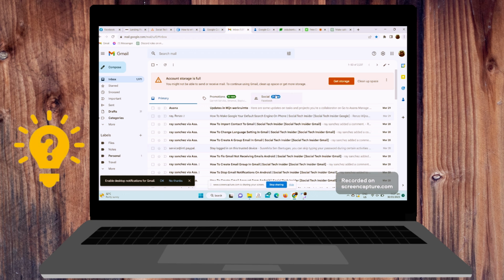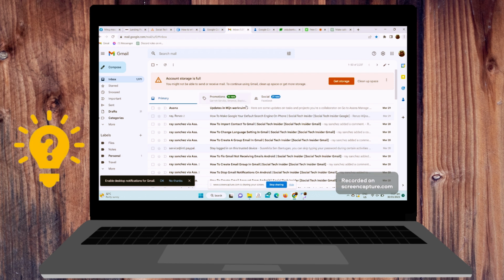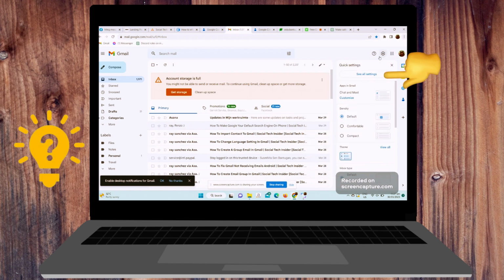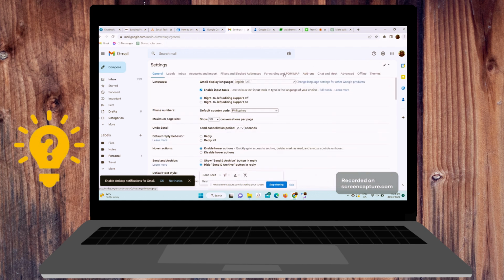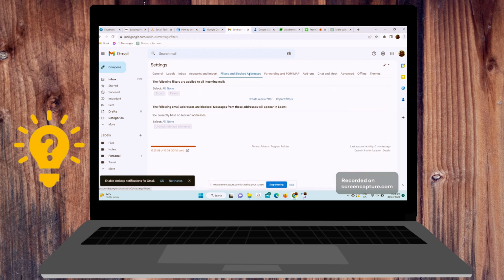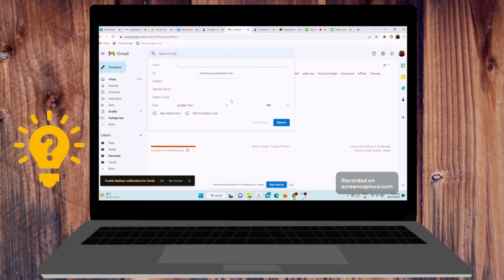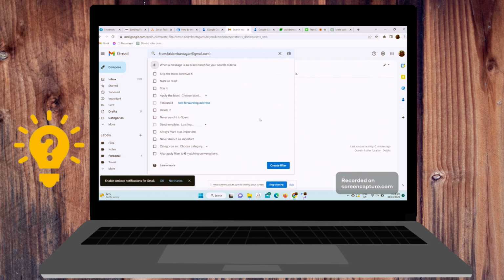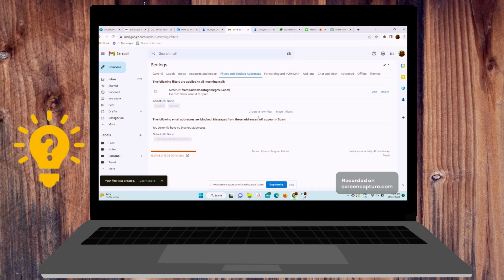How To Wishlist Email In Gmail | Social Tech Insider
In this tutorial video from Gmail, we explain to you the best way to Wishlist Email In Gmail.